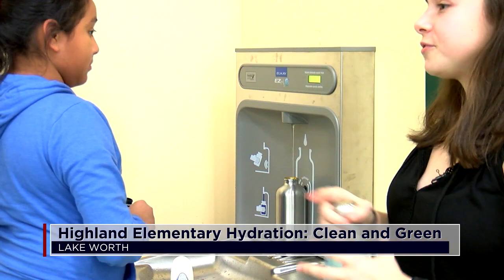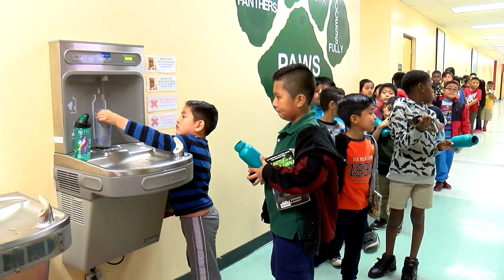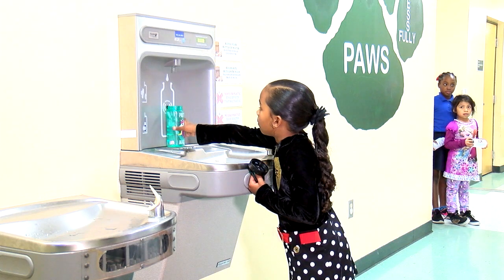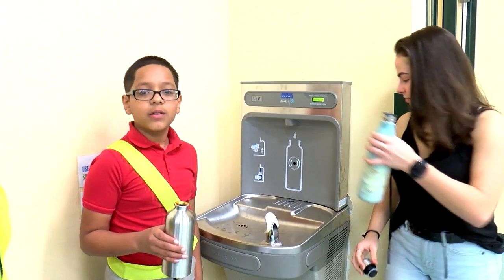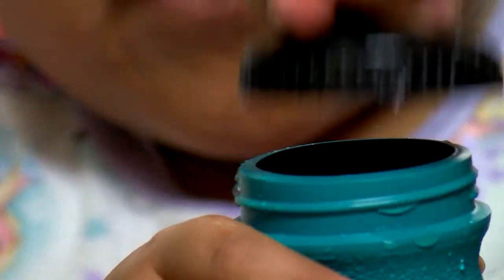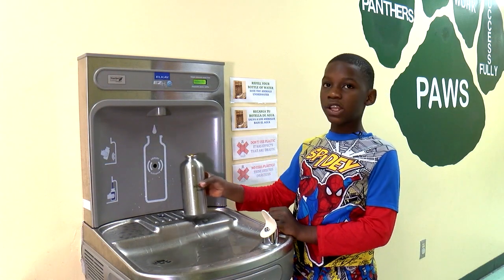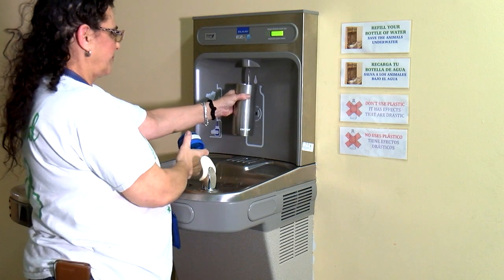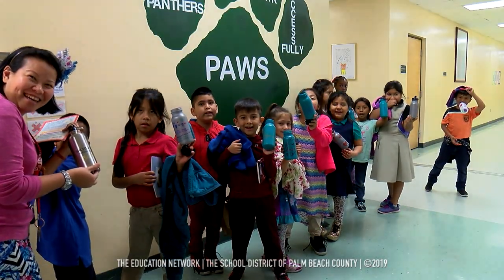Highland Elementary Hydration: Clean and Green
Saving the environment-- while changing health habits. It’s something a new addition to Highland Elementary is helping to accomplish, thanks to the hard work of community partnerships and a dedicated high school student.